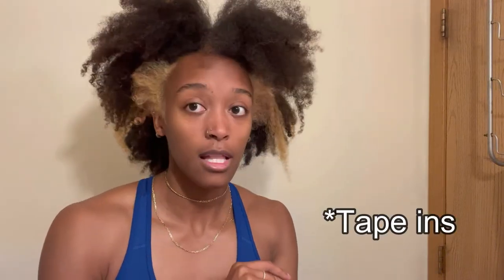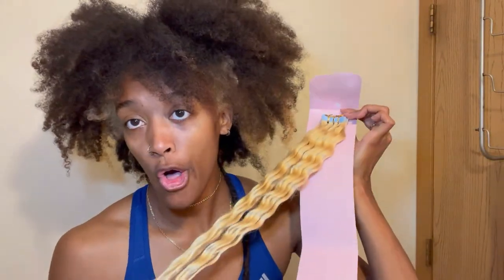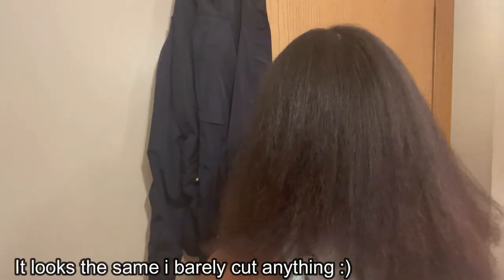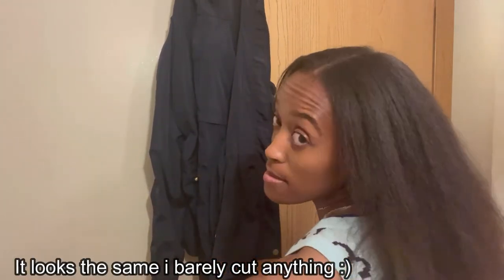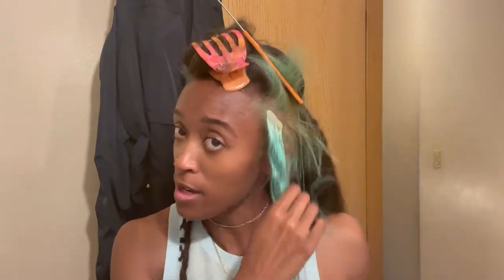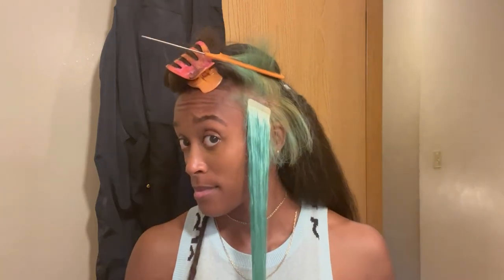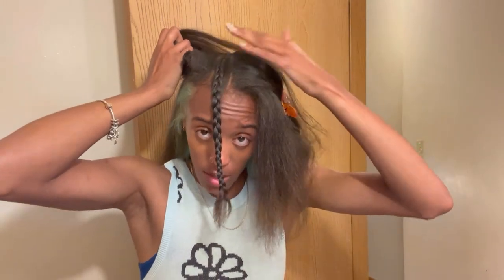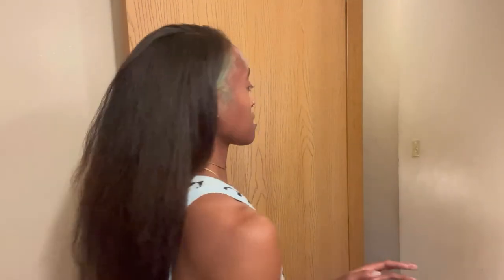HOW TO INSTALL TAPE-IN EXTENSIONS AT HOME | With green skunk strips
Black kinky tape ins-
Blonde Tape in extentions-